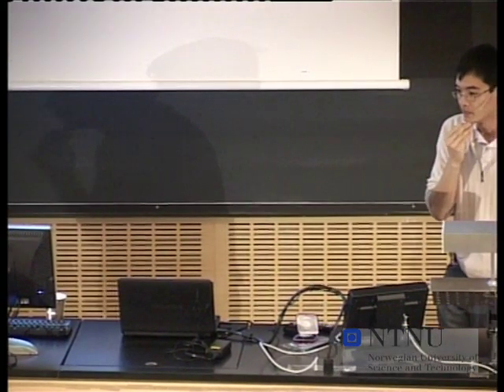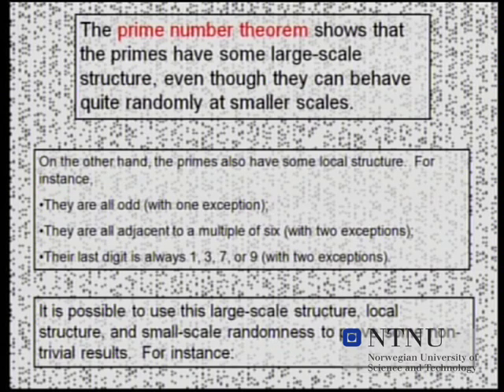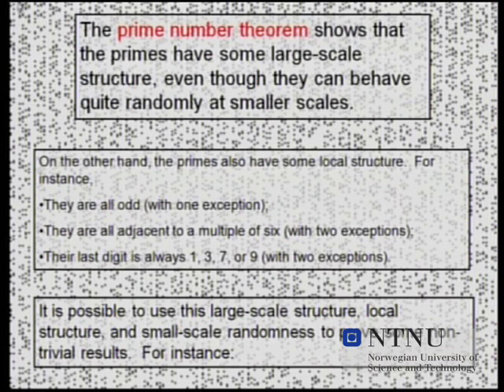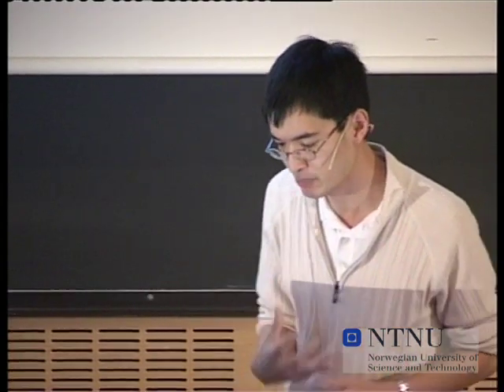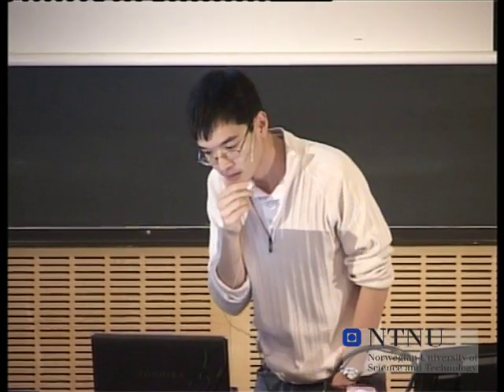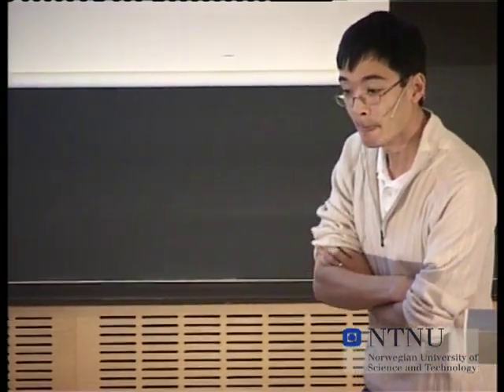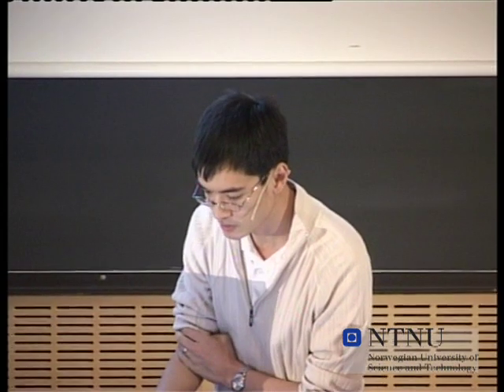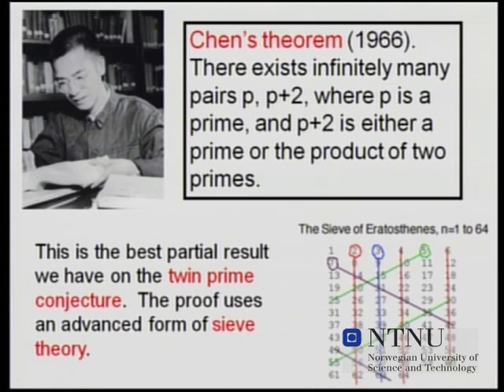NTNU's Onsager Lecture, by Terence Tao, part 5 of 7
Terence Tao was awarded the Onsager Medal at the Norwegian University of Science and Technology i December 2008.
An unedited version of Tao's Onsager lecture can be found